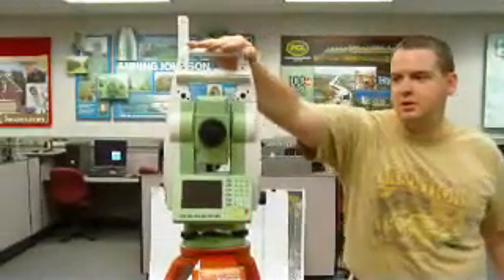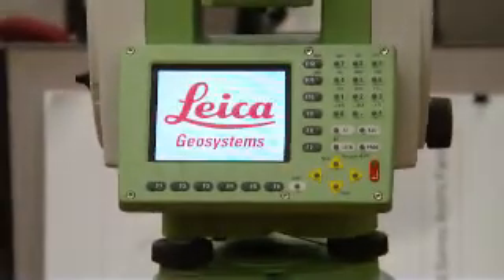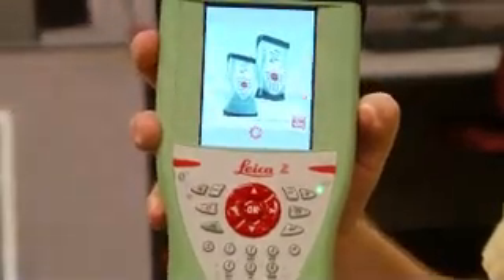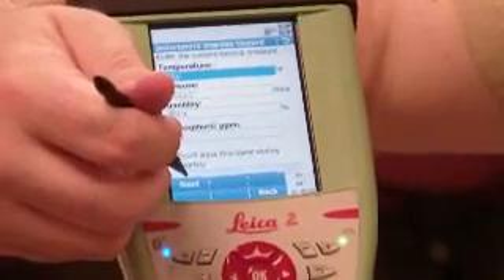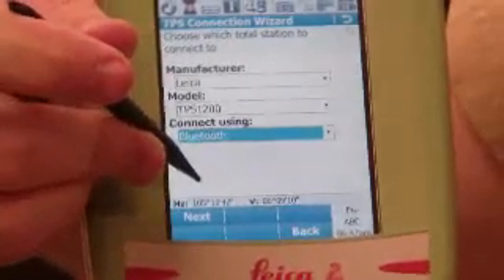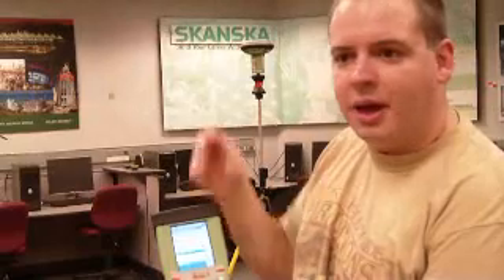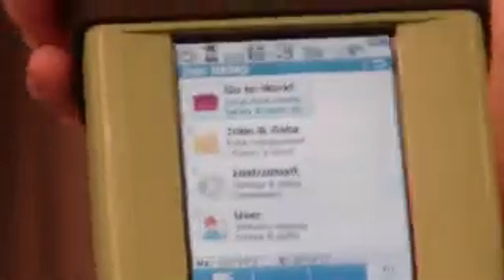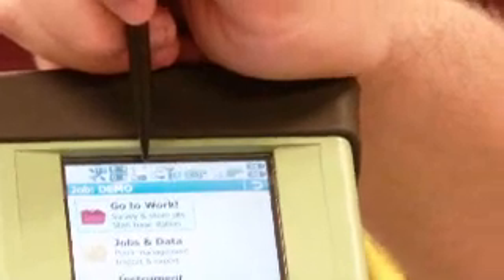Part 1 Leica 1205 Smartstation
This is Part 1 on the use of the Leica 1205 as a smart station by Andrew Sproles, Purdue BCM 2011